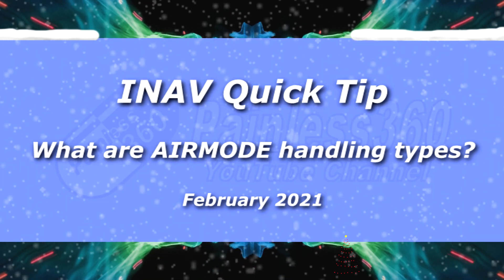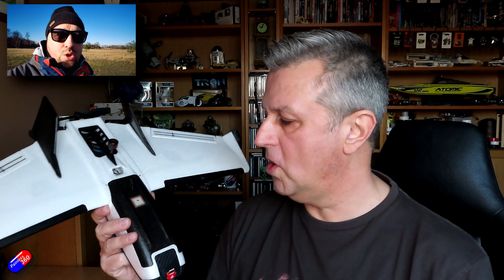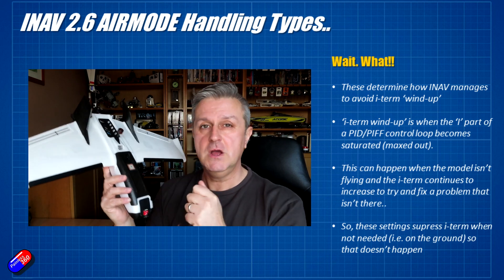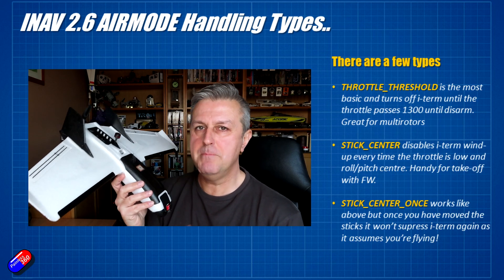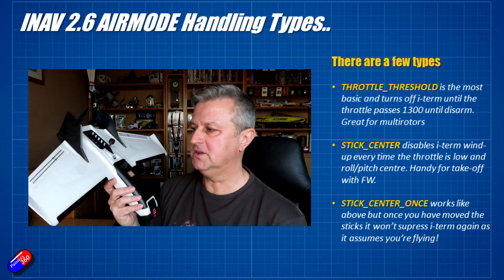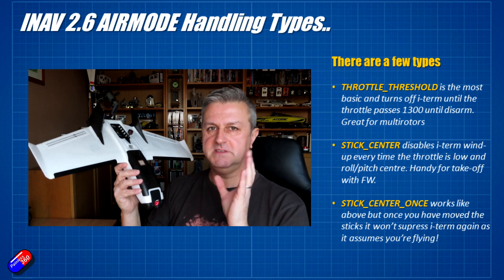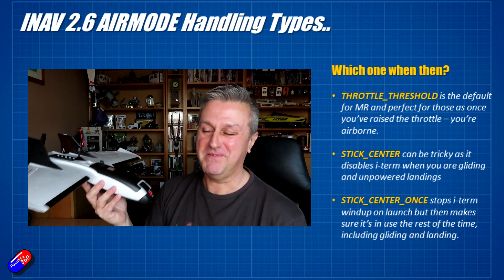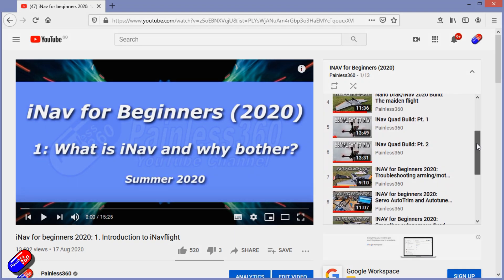INAV AIRMODE Handling Types: What are they and what changed in 2.6?